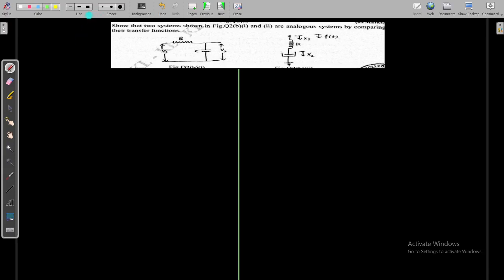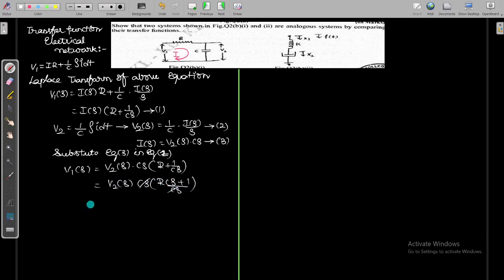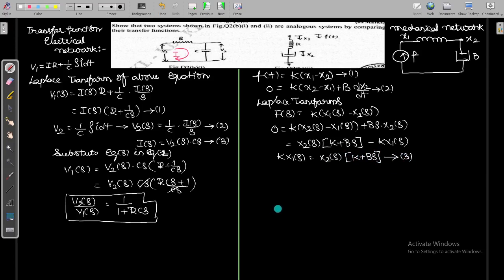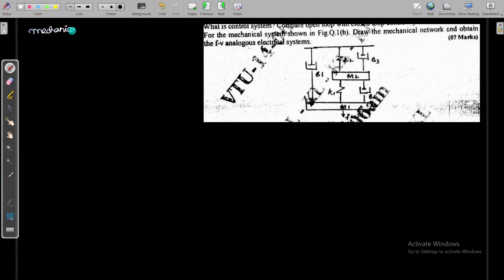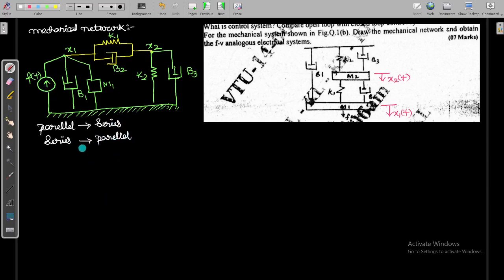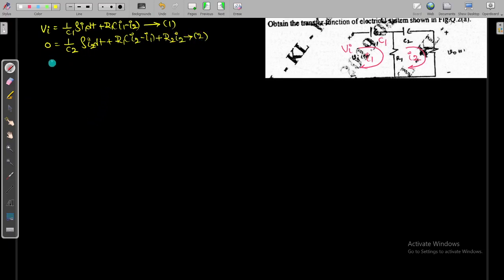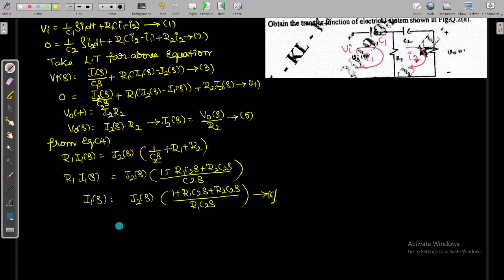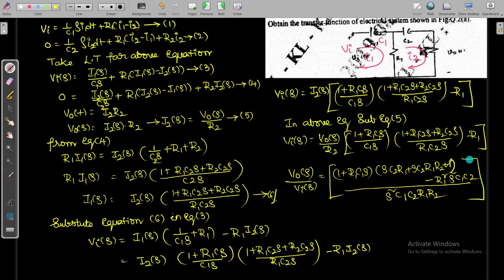VTU//CONTROL SYSTEMS//PROBLEMS ON MATHEMATICAL MODELLING AND TRANSFER FUNCTION//MODULE-I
IN THIS VIDEO YOUR ARE GOING TO LEARN HOW TO SOLVE MATHEMATICAL MODEL OF MECHANICAL SYSTMES AND TRANSFER FUNCTION OF ELECTRICAL SYSTEMS.